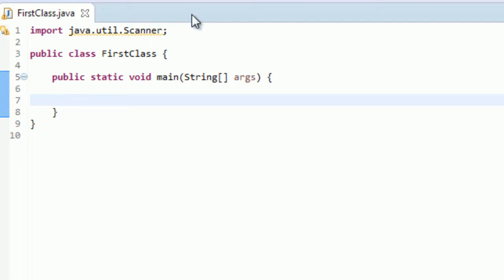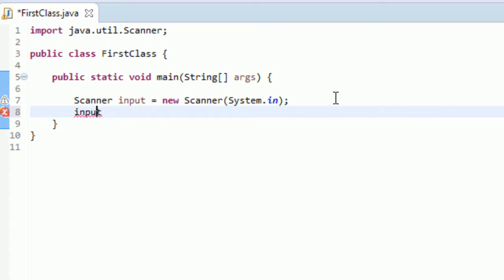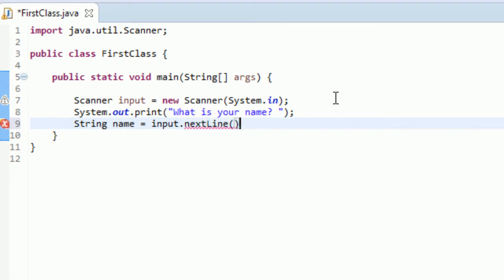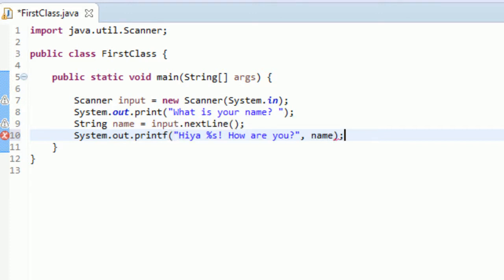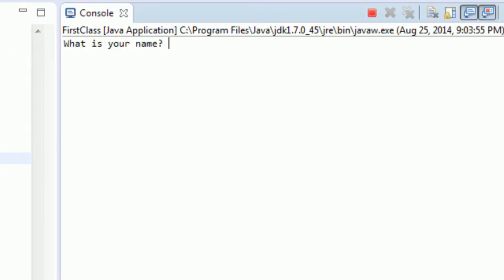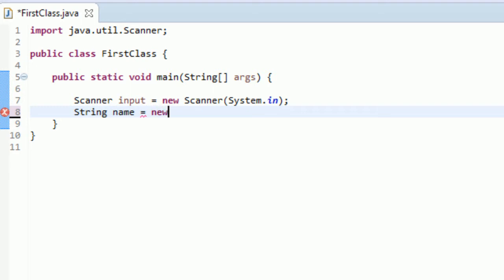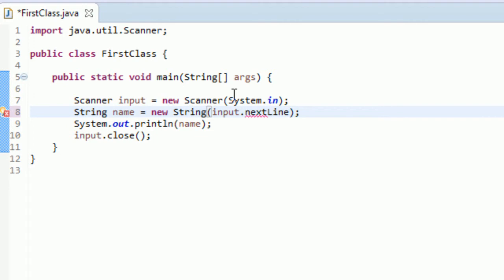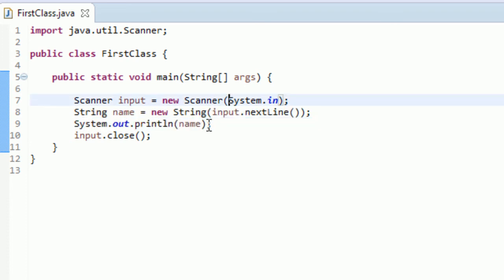Learn Java for Beginners - 20 - More Input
Learn more about collecting input with Java!

Input is not an easy subject to tackle - there are many techniques and methods to learn. Check out how to use Java input to its full potential.